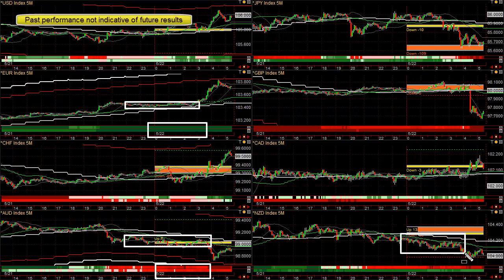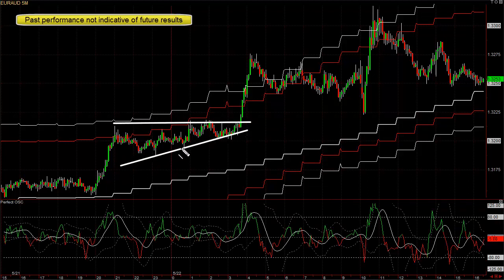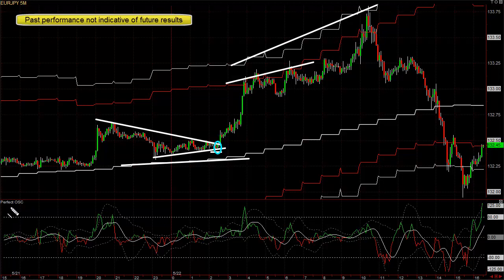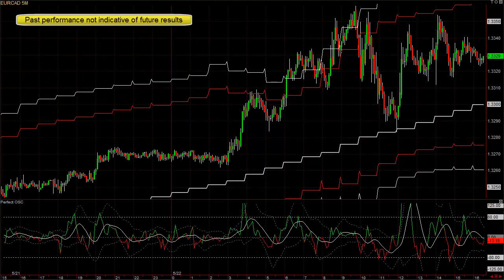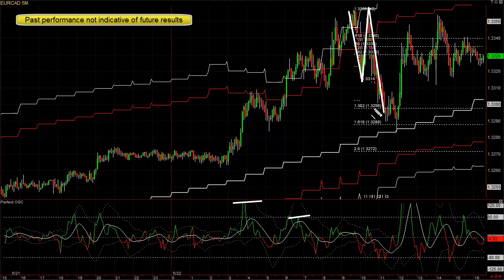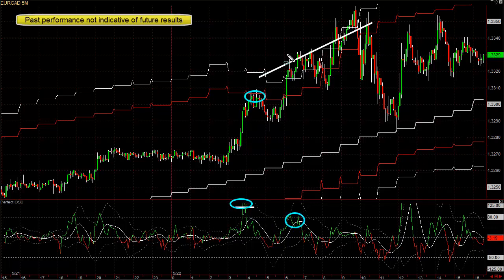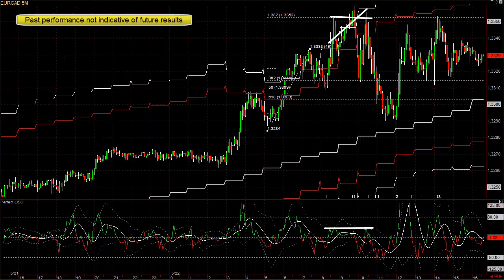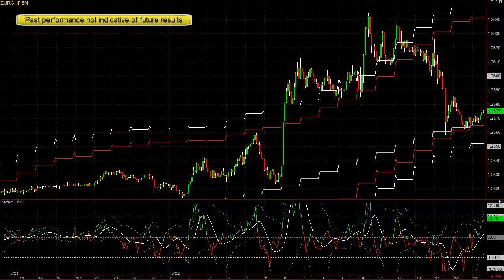Forex Blog - 3 Step Easy Forex Trading System - May 22, 2013